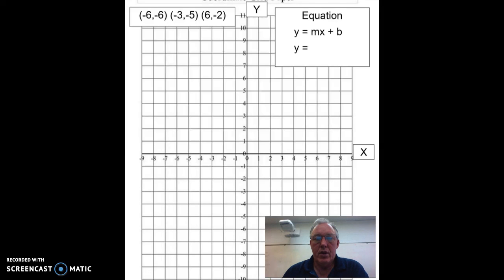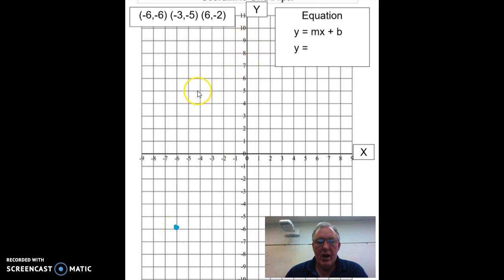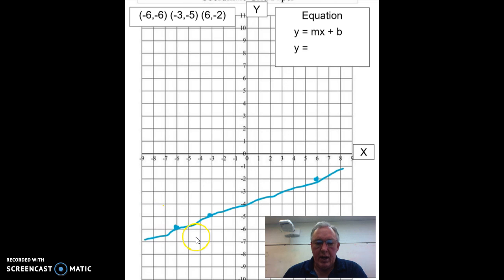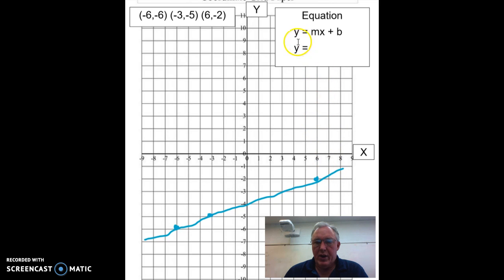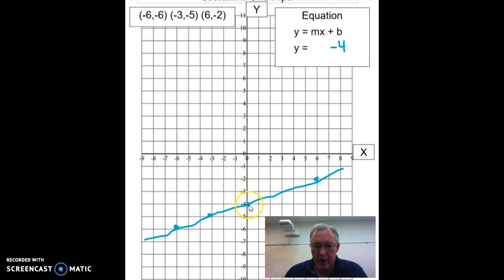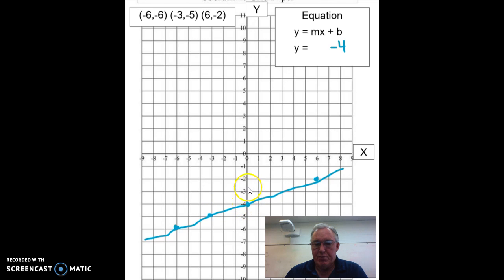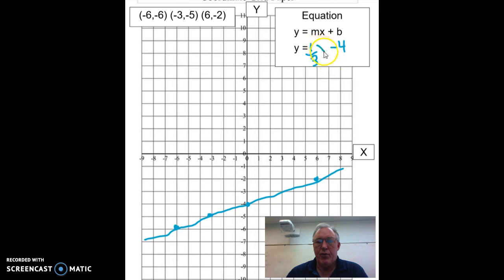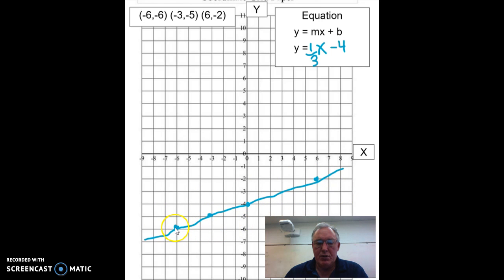Plotting points and determing the y-intercept formula for a